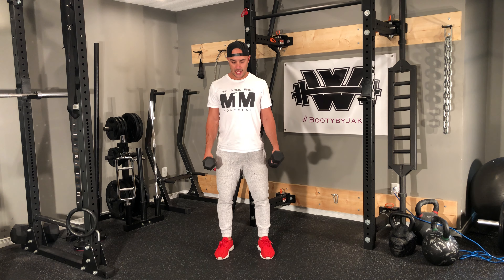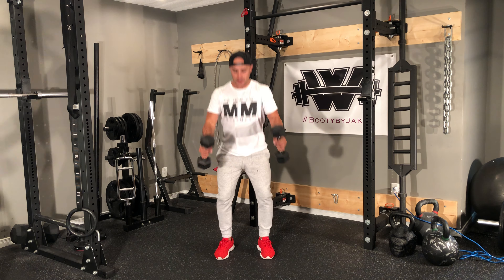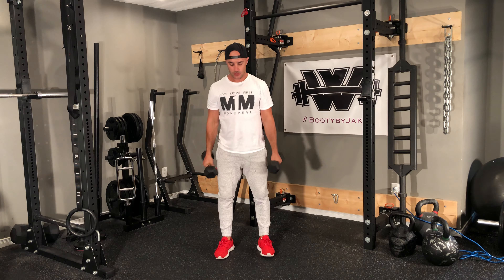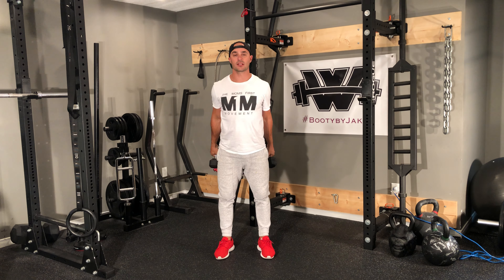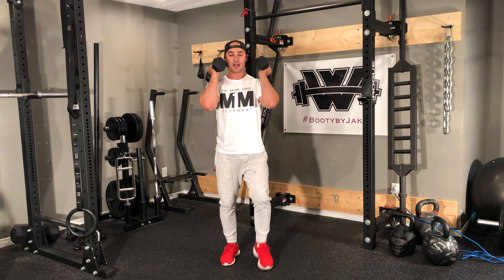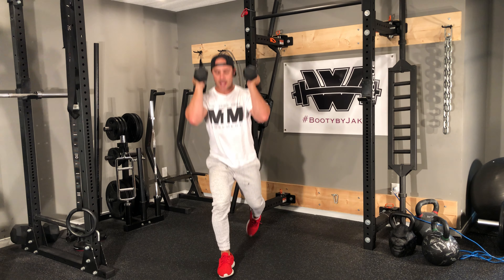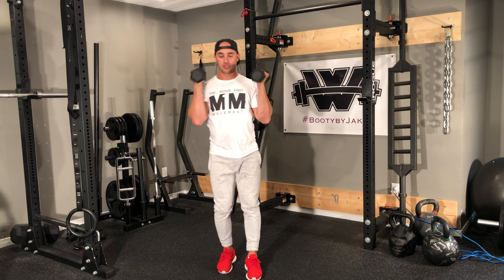EMOM Squat to Curl + Front Rack Back Lunges